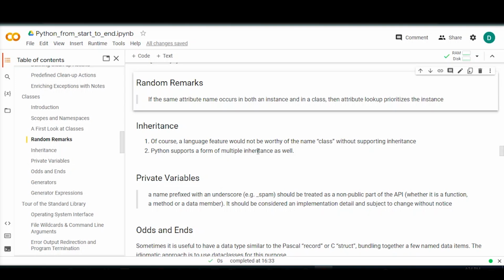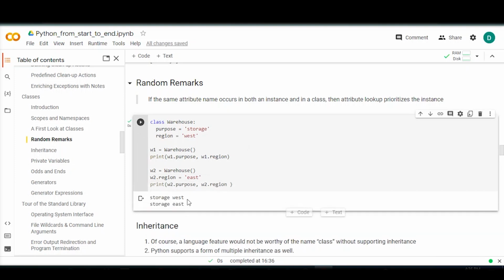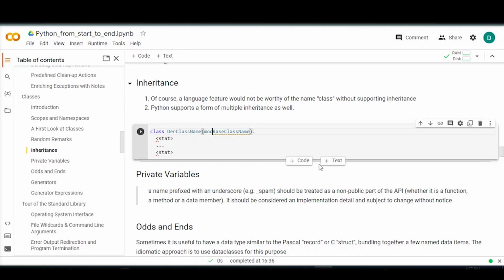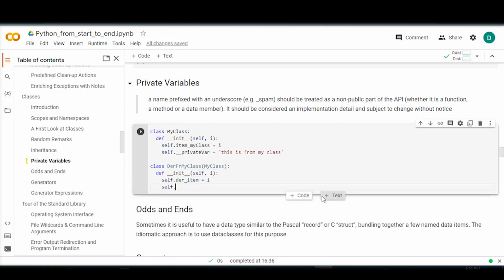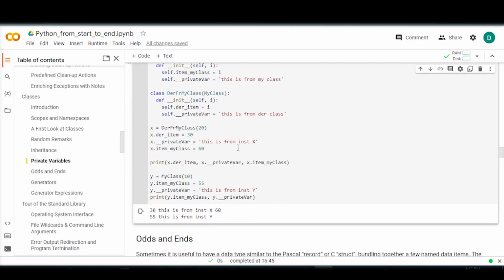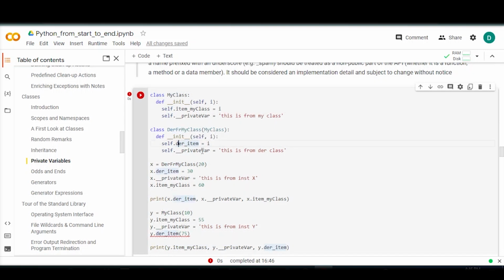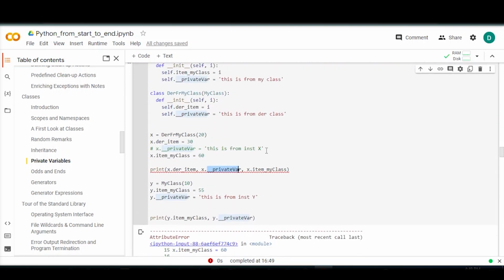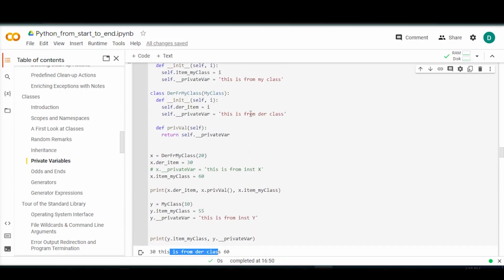26- Class- Random Remarks and Private Variables